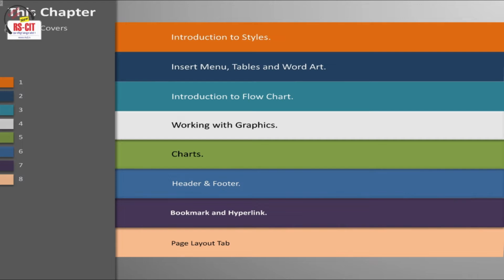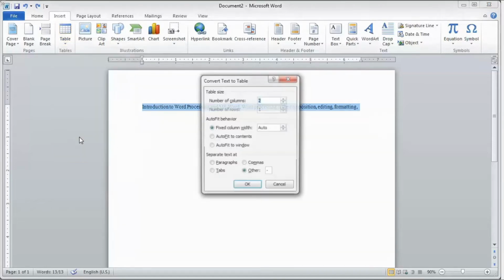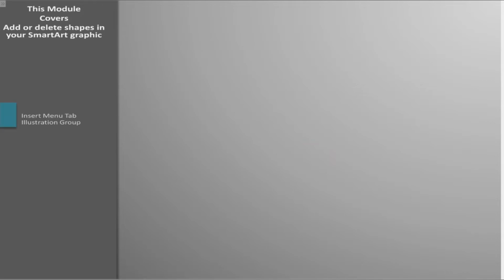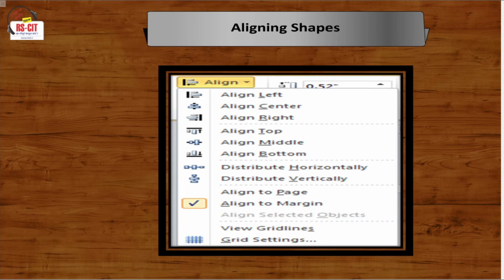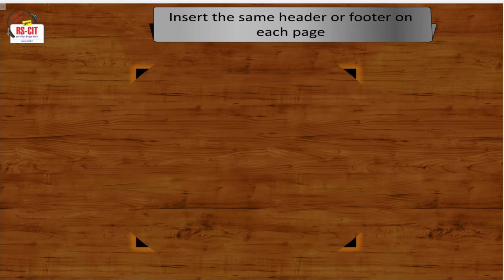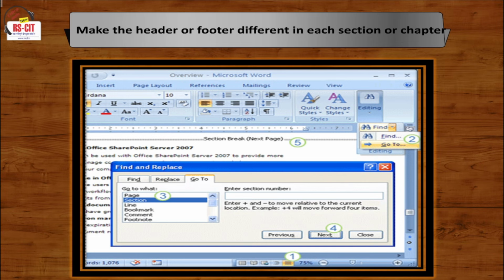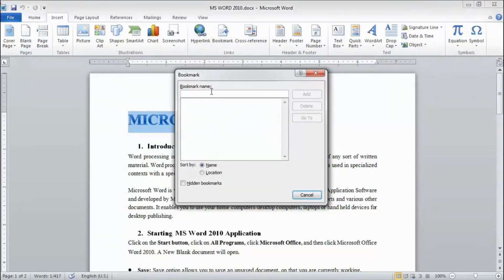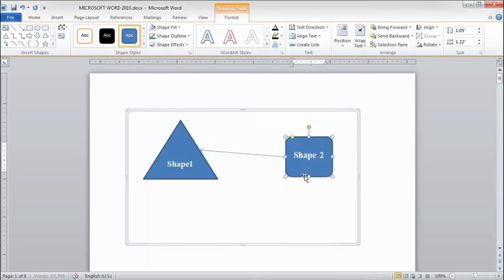RSCIT Computer Course Chapter 8 in English | Advance Microsoft Word Part -1